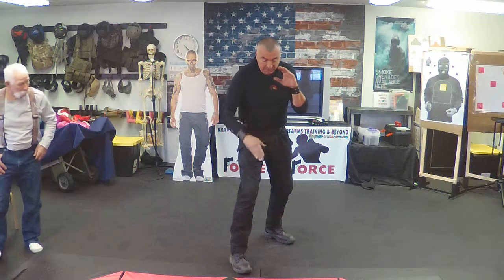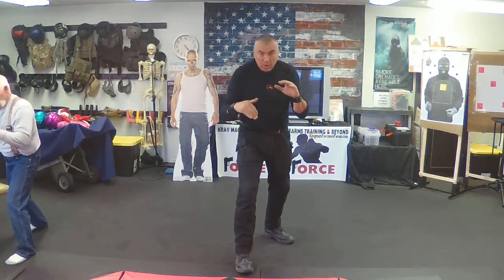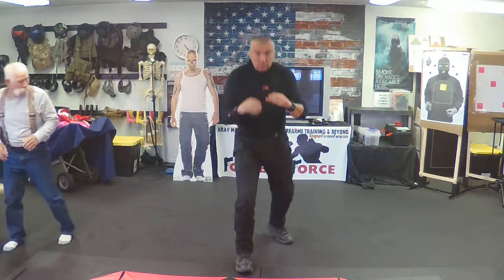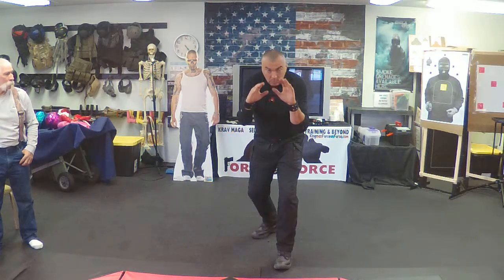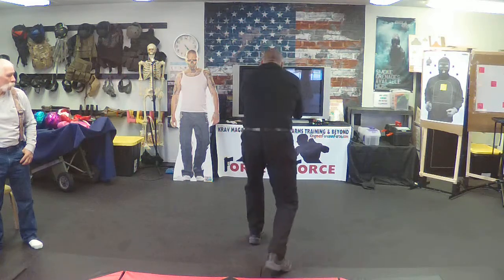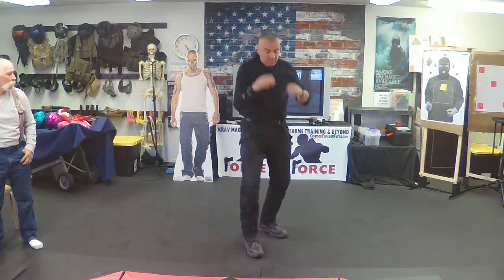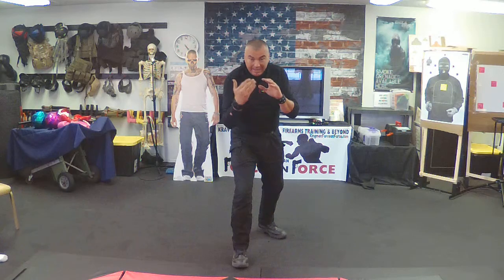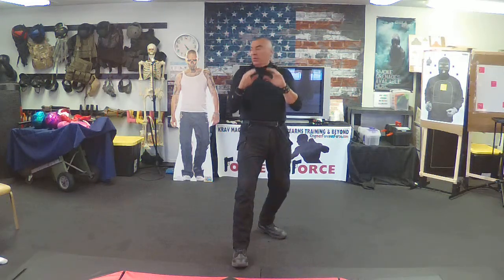Yellow Belt Krav-Maga: Fighting Stance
Yellow Belt Krav-Maga: Fighting Stance video for students at Kingman Force On Force